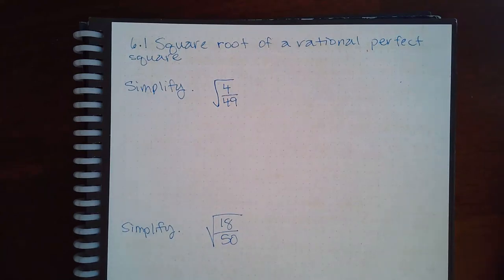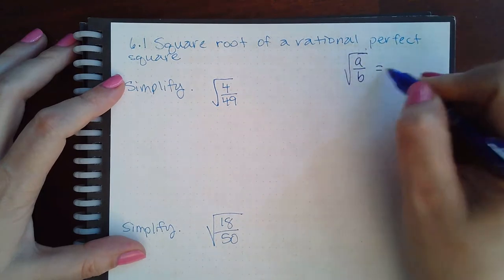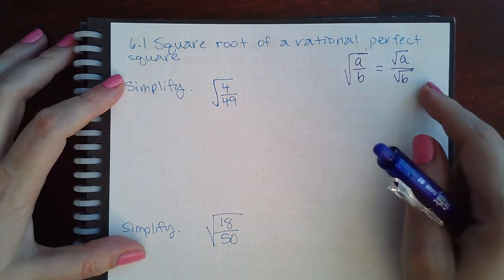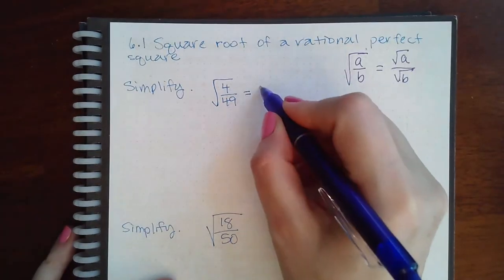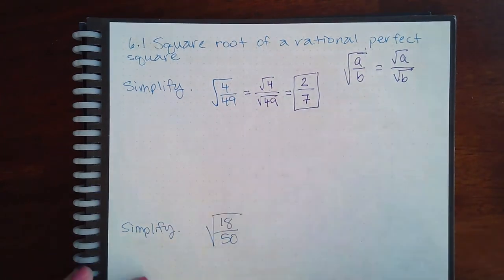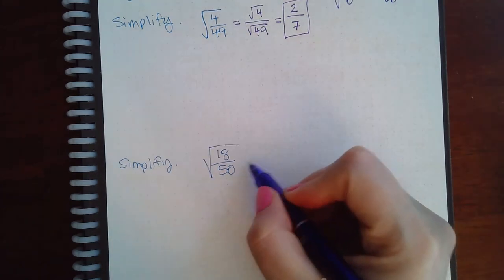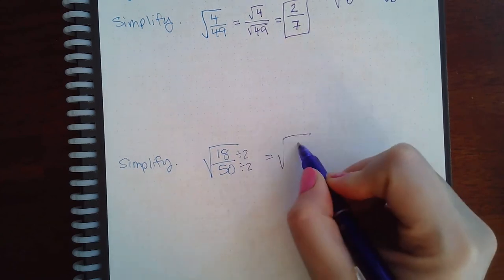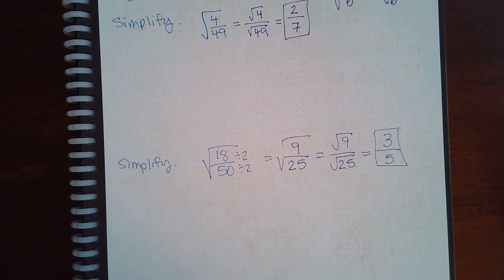6.1 Square root of a rational perfect square